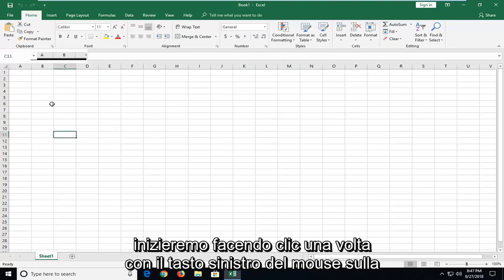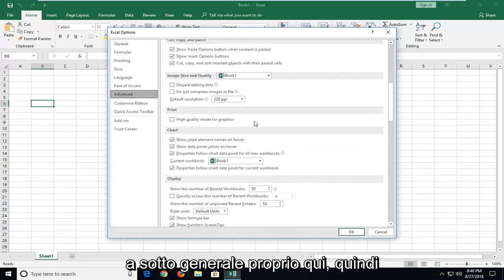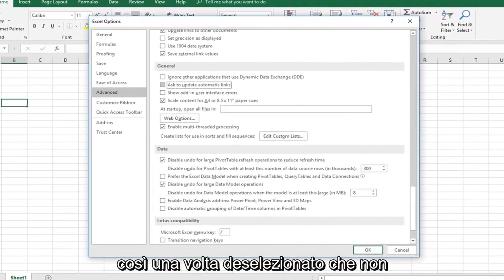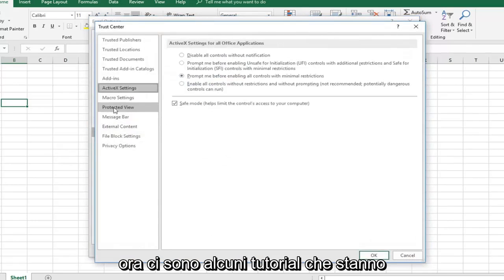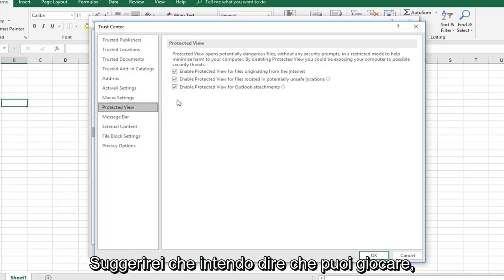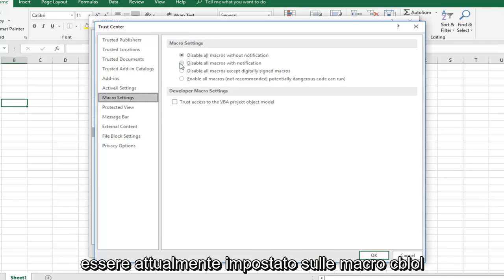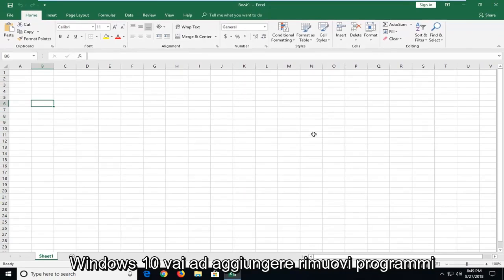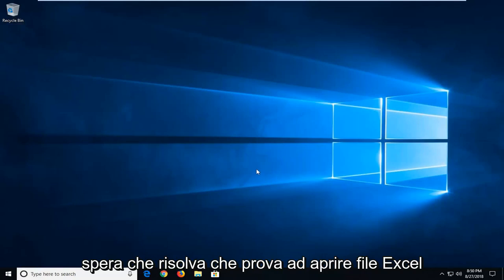Excel non risponde, non funziona o si blocca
Microsoft Excel lento da aprire - Carica più veloce [Tutorial].

Quando il tuo foglio di calcolo di Microsoft Excel rallenta a passo d'uomo, non puoi fare a meno di notarlo. Potrebbe essere necessario più tempo per aprire e salvare i file, più tempo per Excel per calcolare le formule e più tempo per l'aggiornamento dello schermo dopo l'immissione dei dati o l'ordinamento e la formattazione delle celle. La memoria di sistema è l'altro problema correlato alla lentezza di Excel.

I fogli di calcolo lenti richiedono più tempo per essere gestiti e, come sempre, il tempo è denaro. Ti mostreremo come affrontare questo problema.

Questo tutorial si applica a computer, laptop, desktop e tablet che eseguono i sistemi operativi Windows 10, Windows 8/8.1, Windows 7. Funziona per tutti i principali produttori di computer (Dell, HP, Acer, Asus, Toshiba, Lenovo, Samsung).